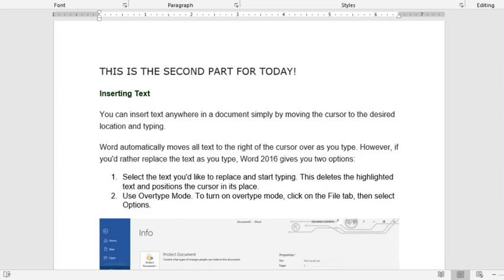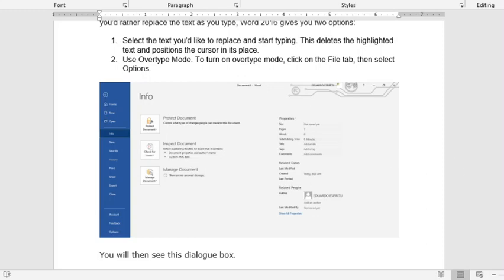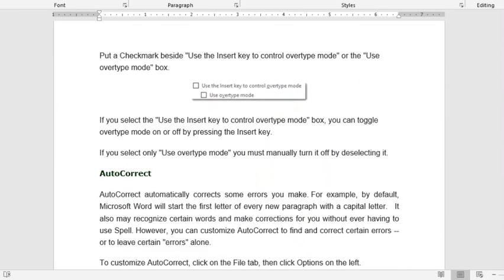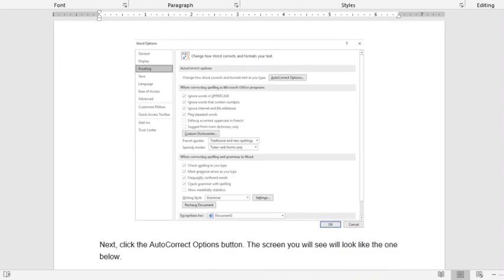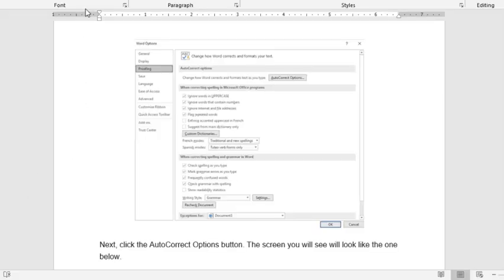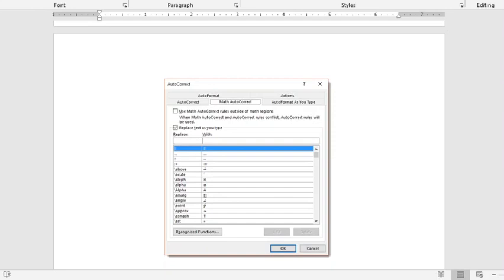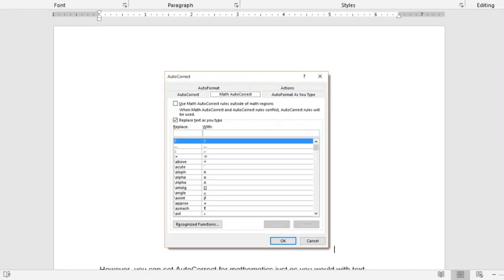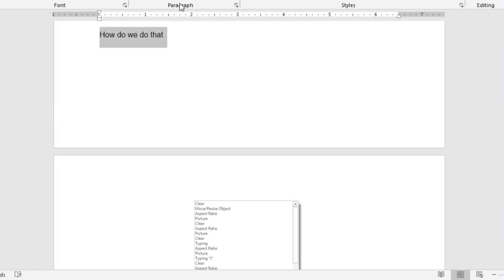MS Word Lesson 2-B || Tr. Ed || gachASH